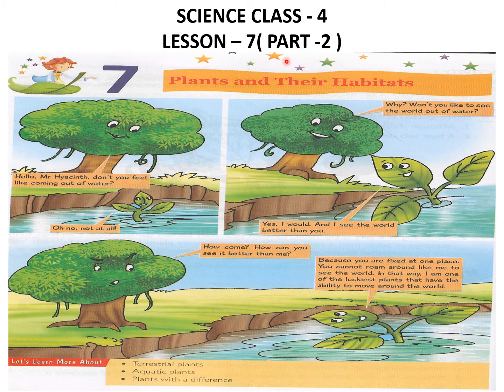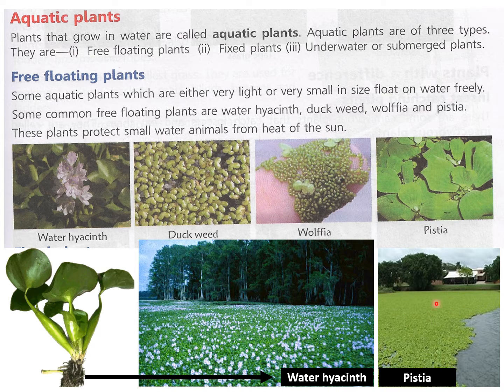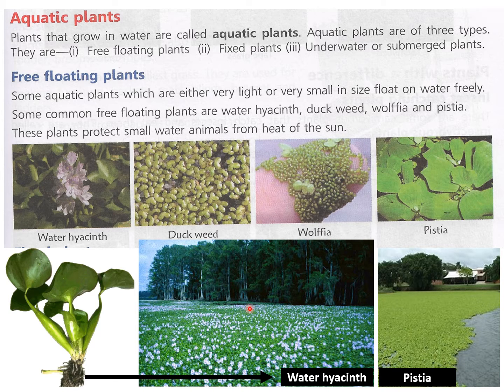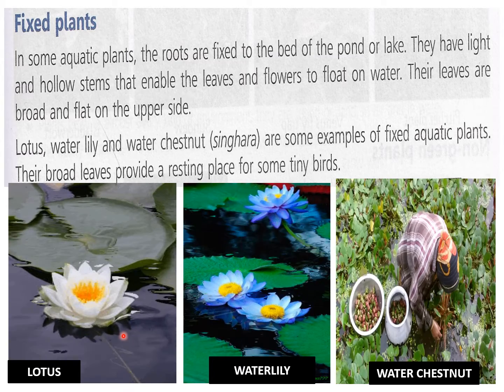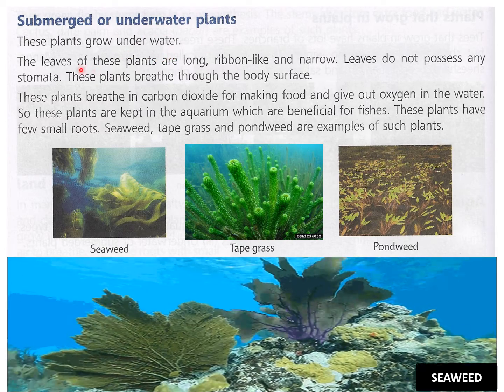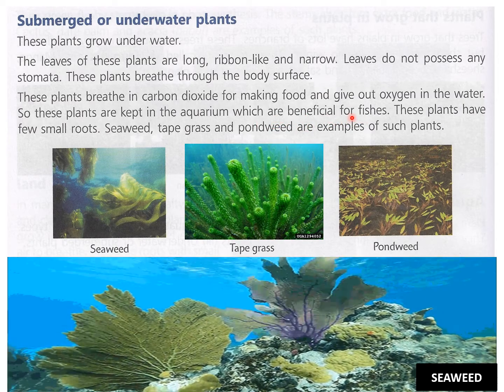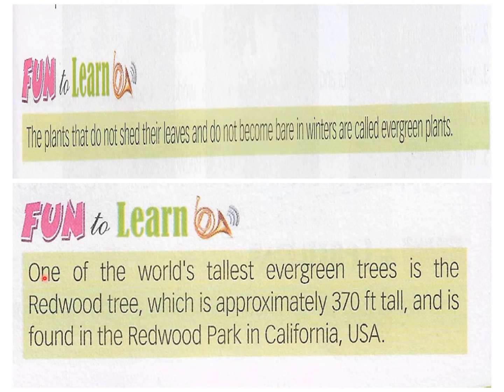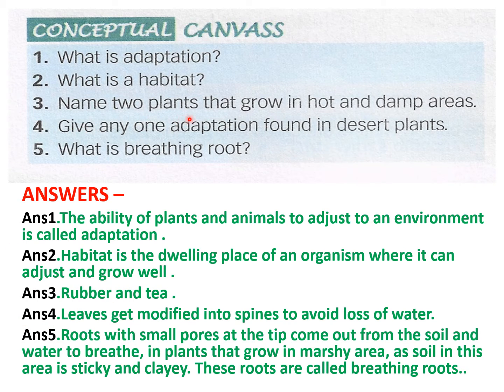CLASS 4,Lesson 7 explanation part 2